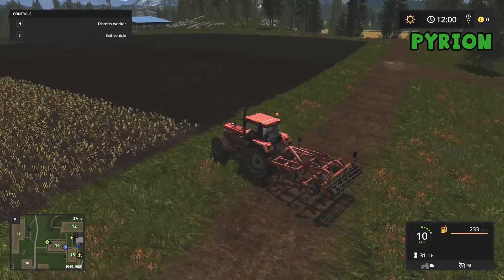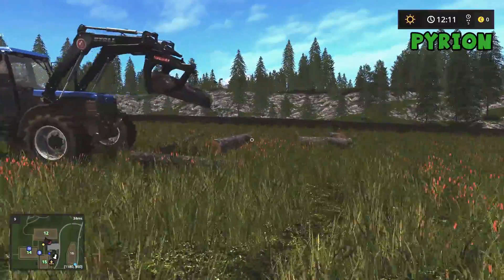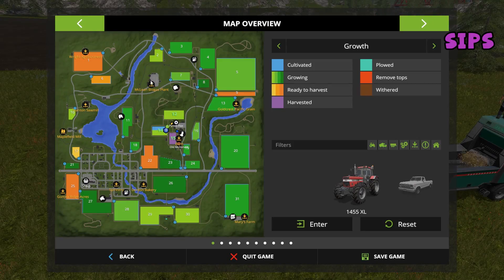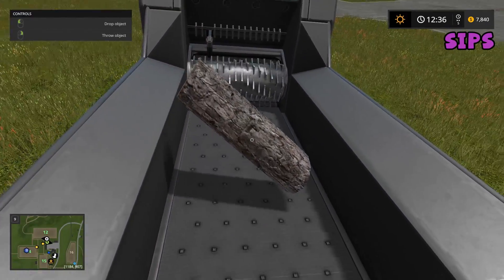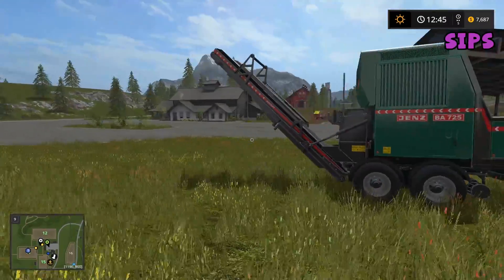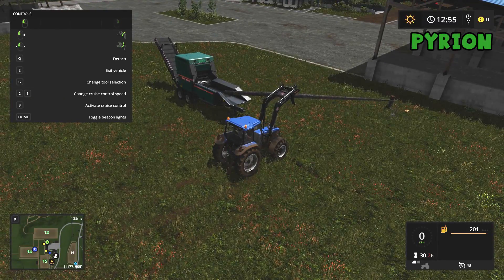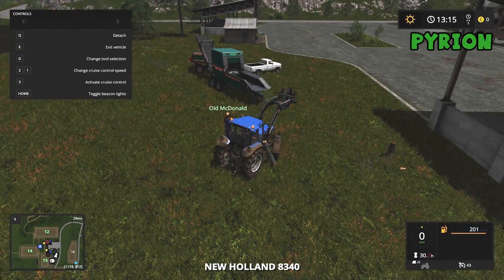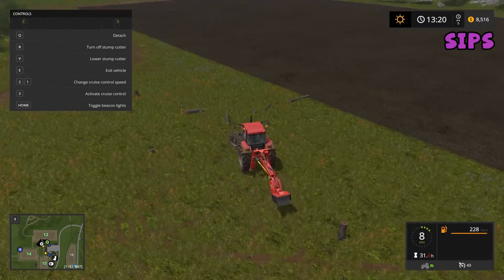Farming Simulator 2017 #4 - Bored McDonald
Pyrion and Sips continue the wood chipping but Old McDonald's getting sick of hauling wood chips.

Take on the role of a modern farmer in Farming Simulator 17! Explore farming possibilities in a new North American environment. Drive over 250 farming vehicles and equipment from over 75 manufacturers, including new brands such as Challenger, Fendt, Valtra or Massey Ferguson.

If you like you can follow Sips and Lewis on twitter

Check out some of our other awesome stuff below!